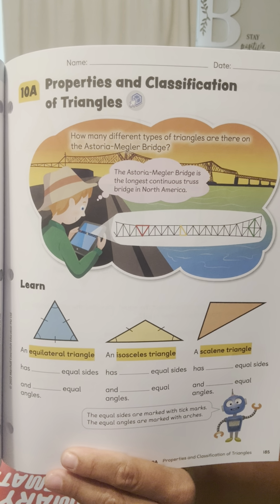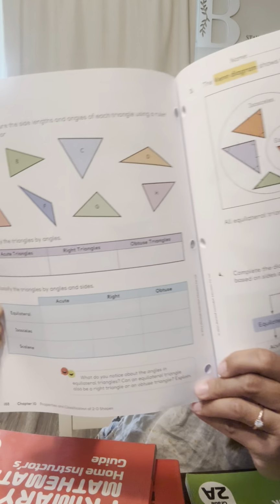Curriculum Conversations # 3 PRIMARY MATHMATICS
Curriculum Conversations: Singapore Primary Mathematics (Levels 2 & 5)
Join us as we explore the Singapore Primary Mathematics curriculum for Levels 2 and 5. We'll discuss the progression of mathematical concepts, the focus on problem-solving and deep understanding, and practical ways to support students as they build confidence and mathematical thinking.